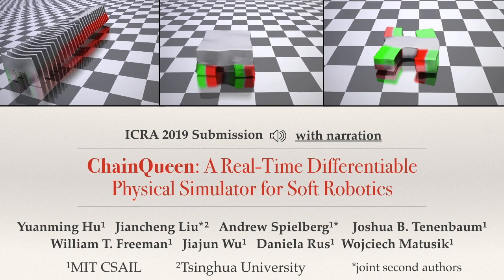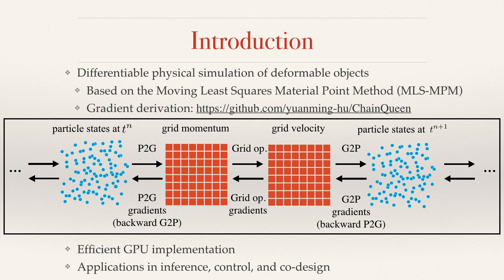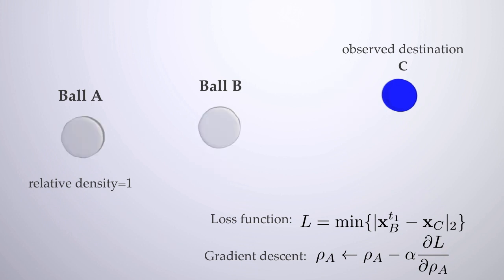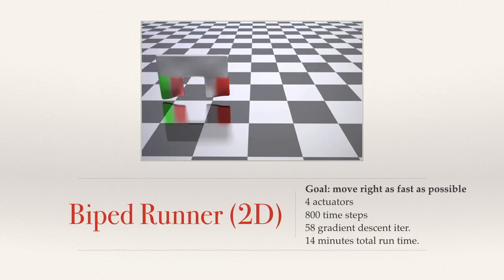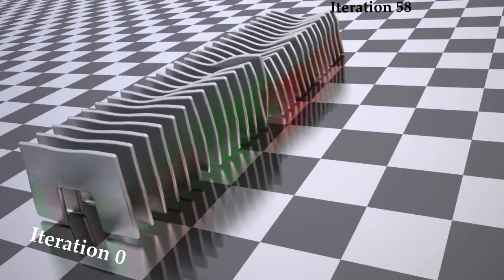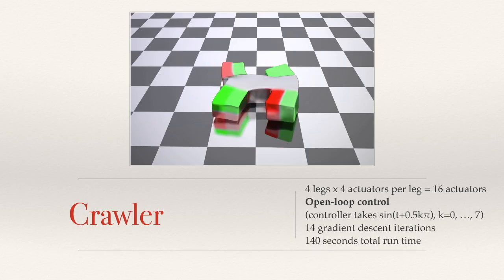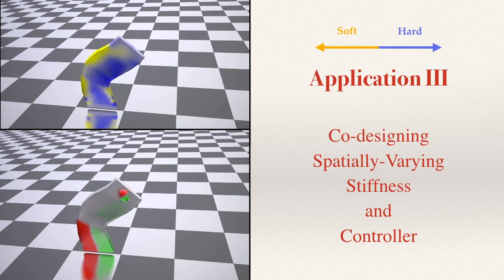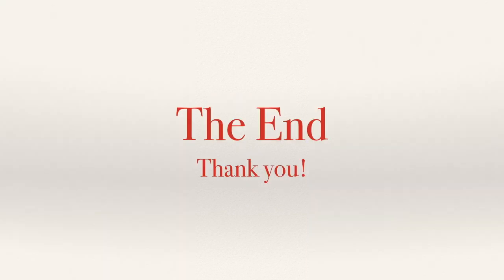[ICRA 2019] ChainQueen: Differentiable Physical Simulation for Soft Robotics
Yuanming Hu, Jiancheng Liu*, Andrew Spielberg*(joint second authors), Joshua B. Tenenbaum, William T. Freeman, Jiajun Wu, Daniela Rus, Wojciech Matusik